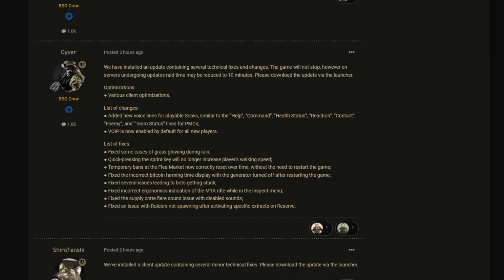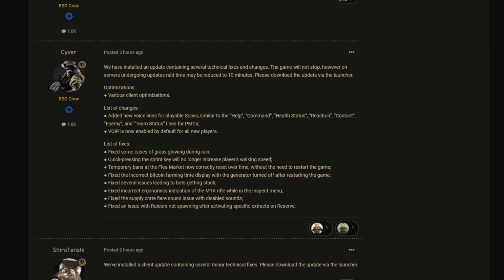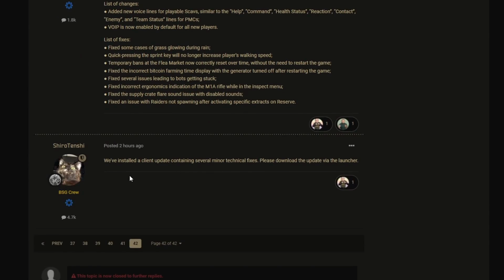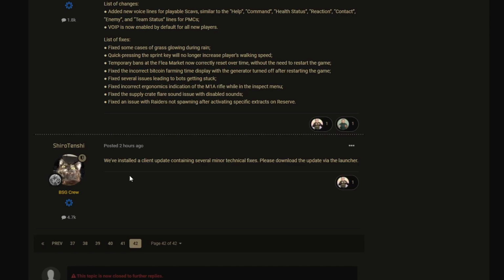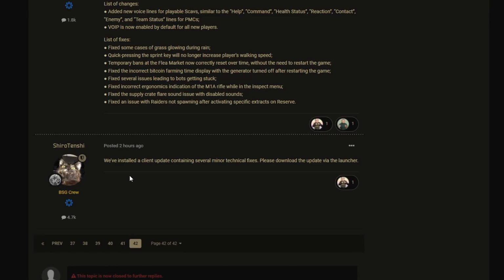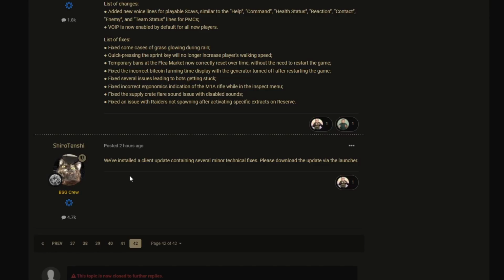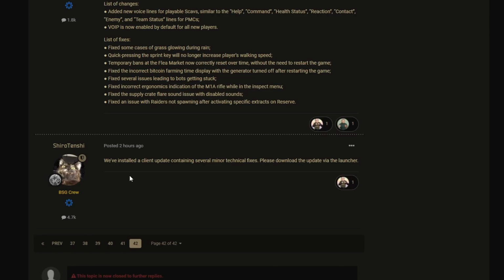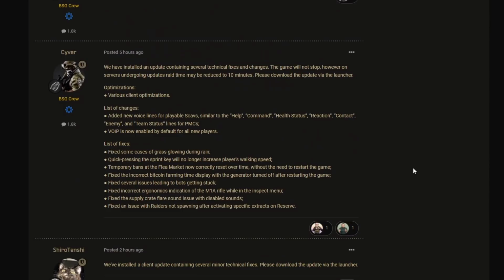Escape From Tarkov - NEW Patch Released Today! Raiders Are FINALLY Fixed!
Channel Membership!